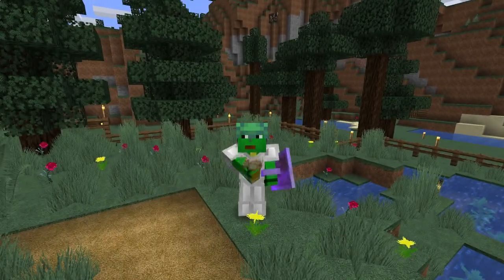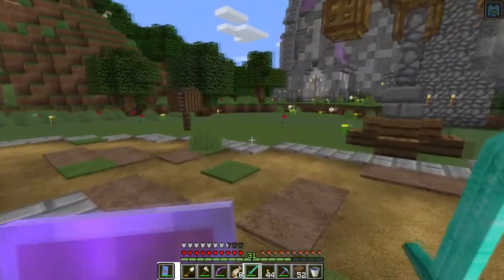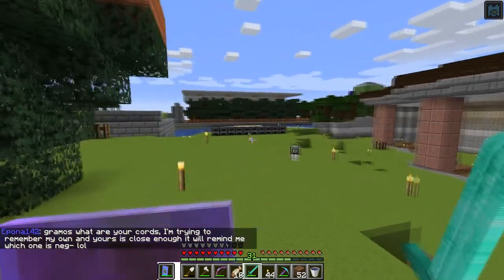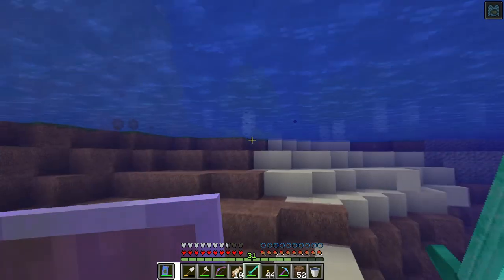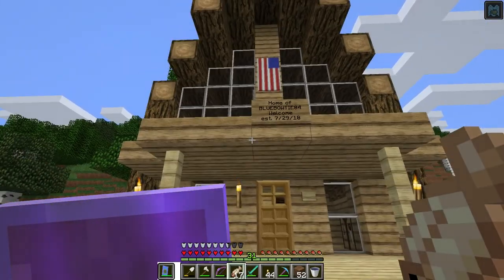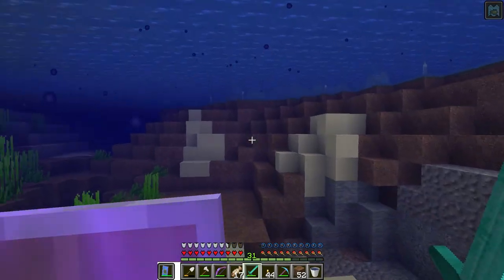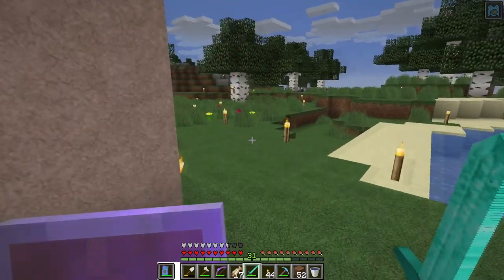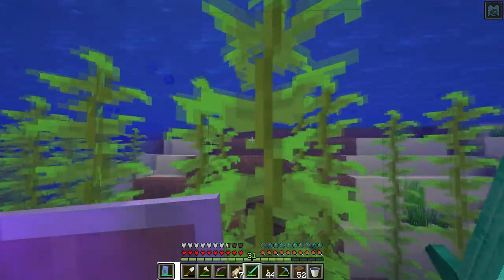SoarvivorCraft! - Ep34 - Llama Bay! - Minecraft 1.13!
In this episode, we roam some of the southwest world to Llama Bay to have a peek!

…always adding more as I find out about them!